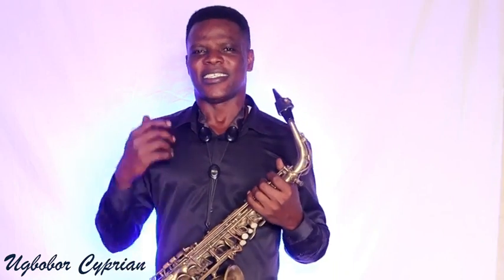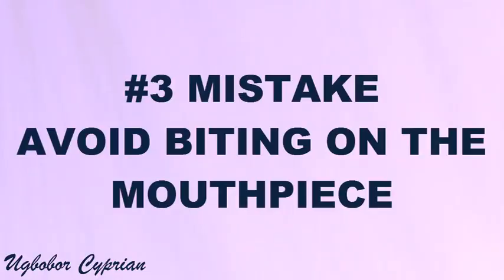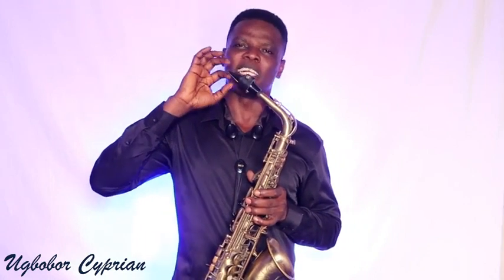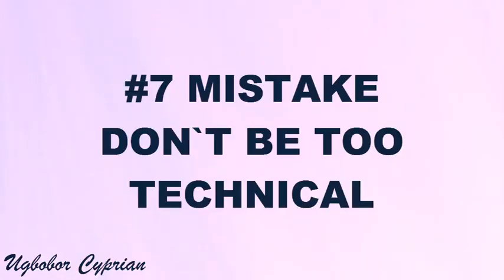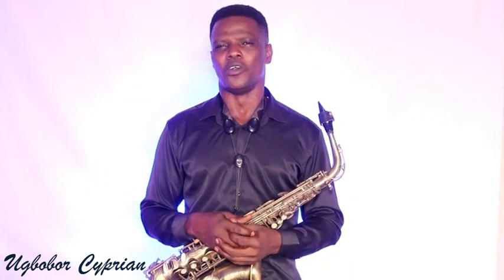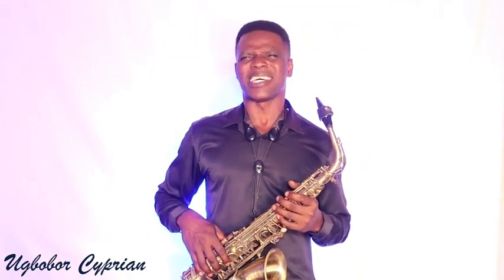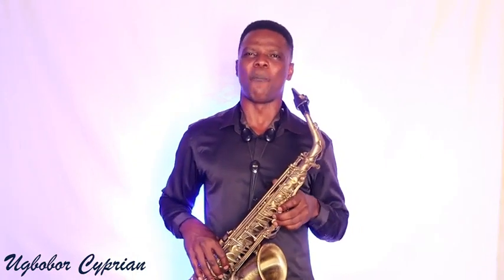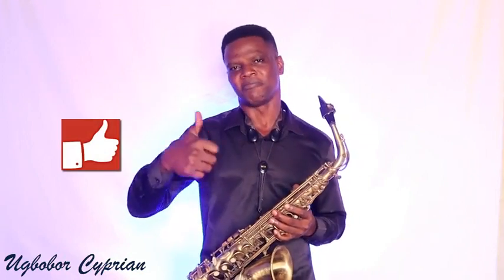10 Saxophone common mistakes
So many erroneous ways and approach by sax players, this instructionalvideo 10 common saxophonemistakes settles all that issues.